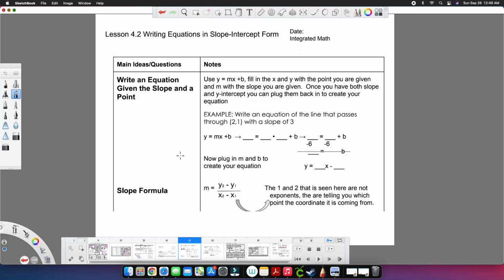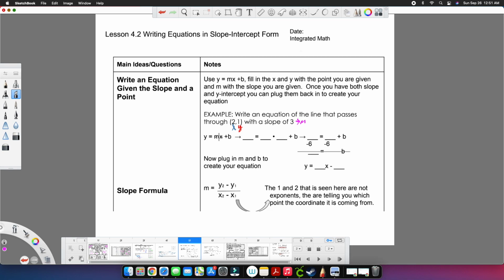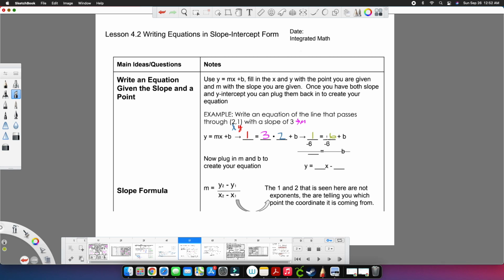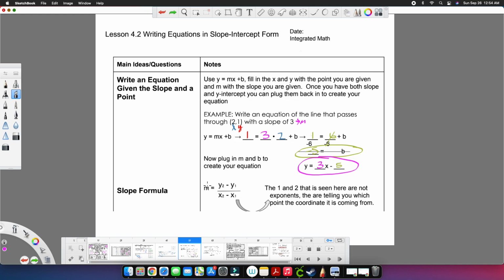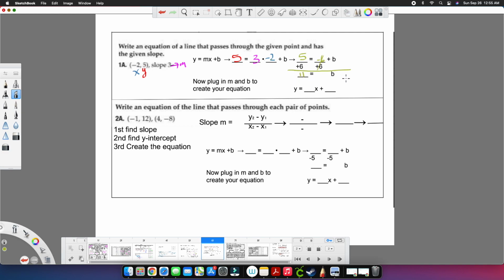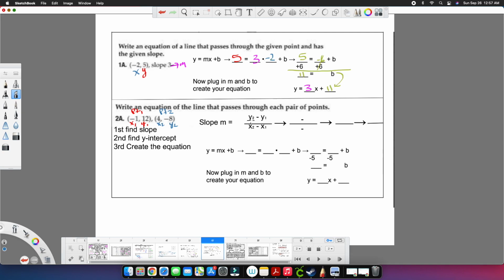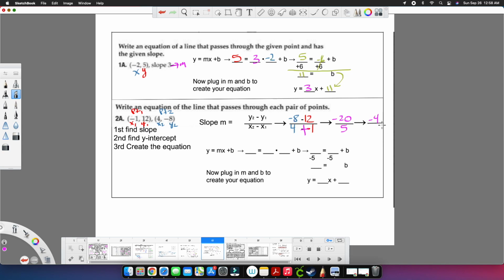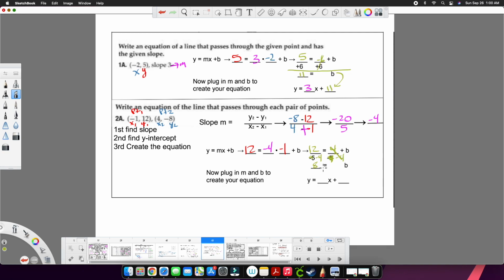Lesson 4 2 Writing Equations in Slope Intercept Form